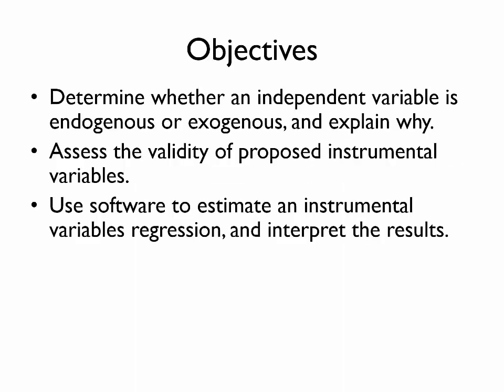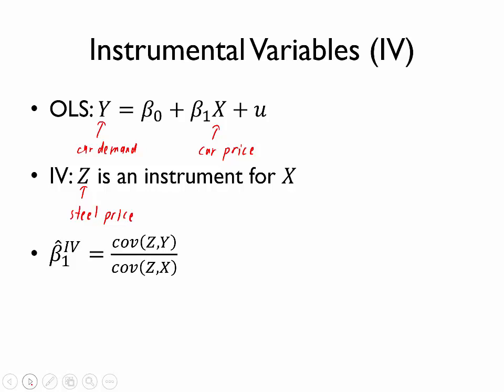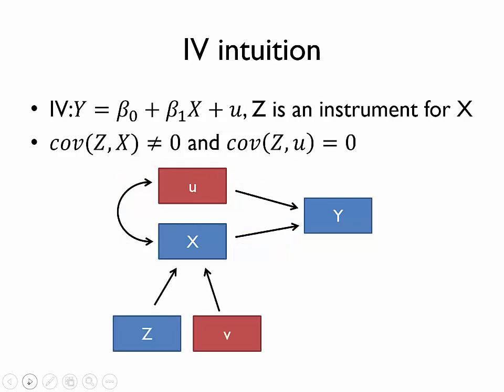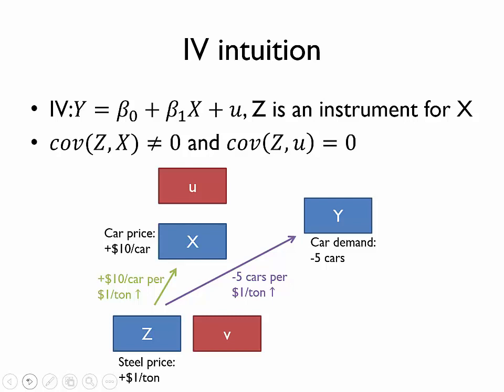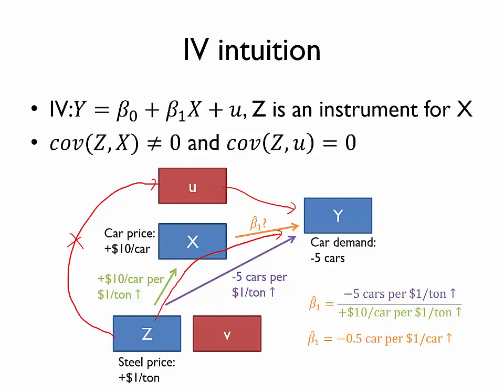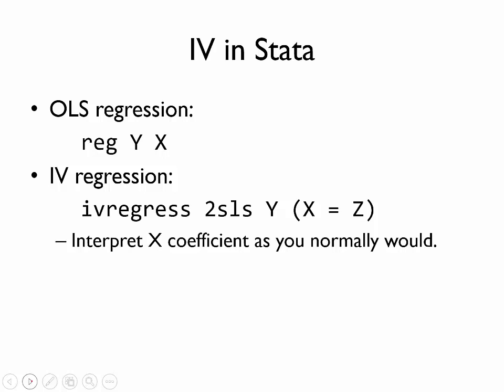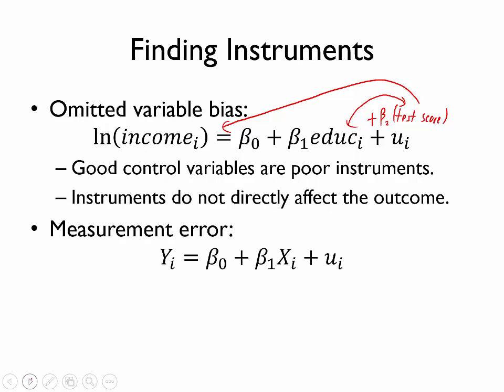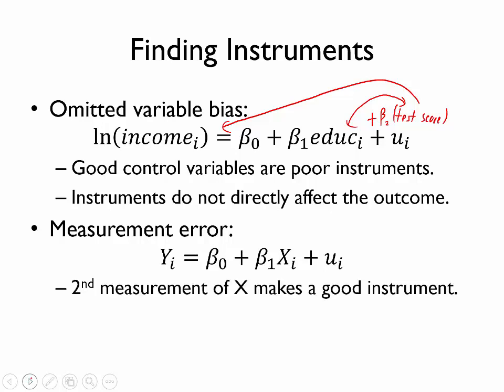Instrumental Variables: Mechanics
This econometrics video covers the mechanics of the instrumental variables method.